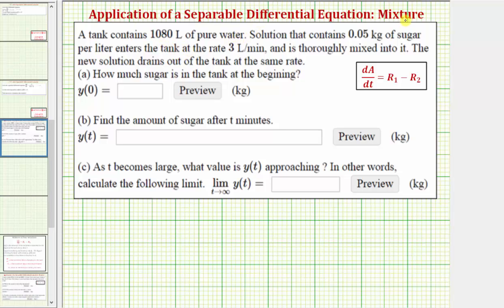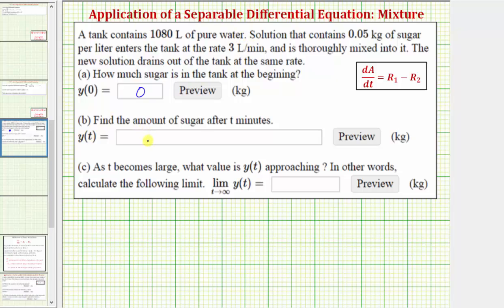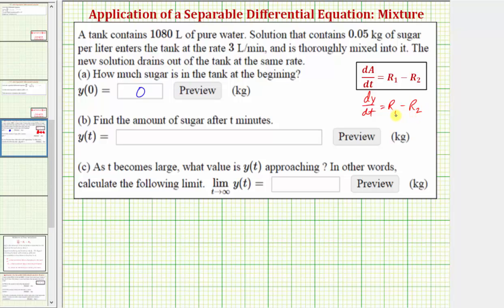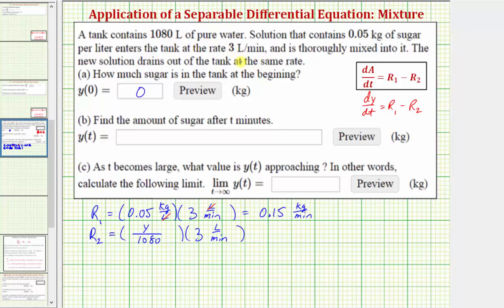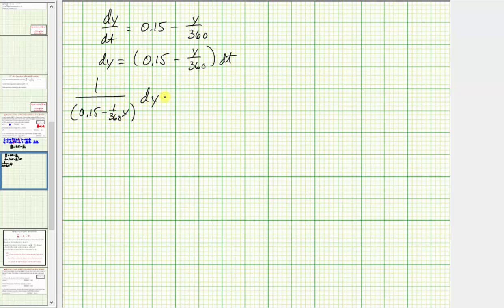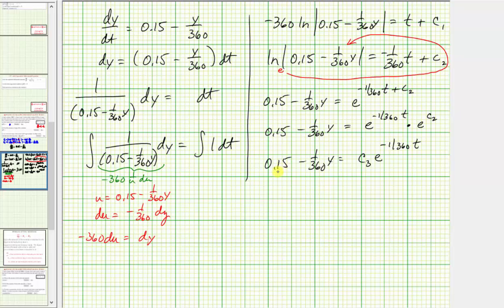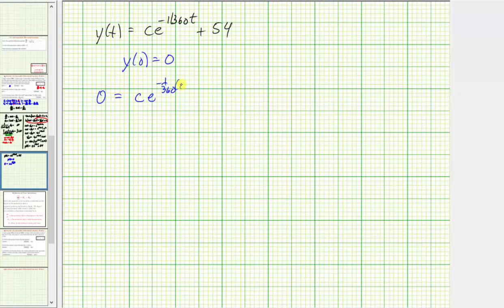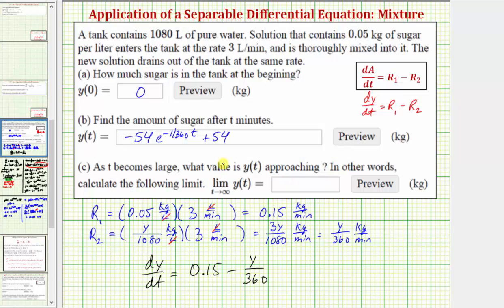Separable Differential Equation Application: Mixture with Flow In/Out Equal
This video provides an example of how to solve a mixture problem with flow rates in and flow rates out equal using a separable differential equation.